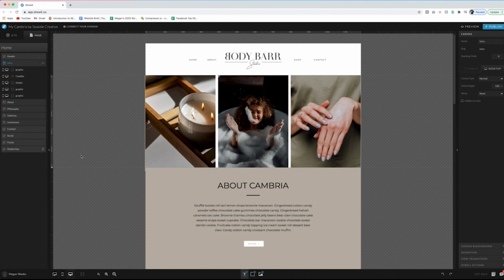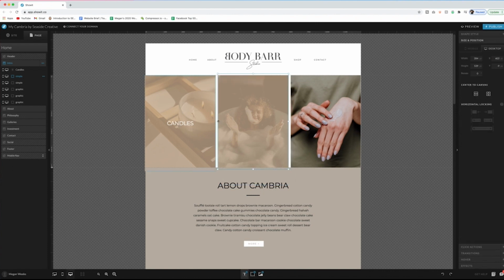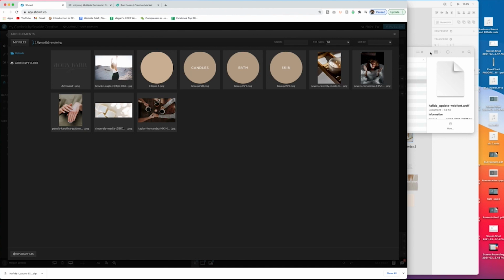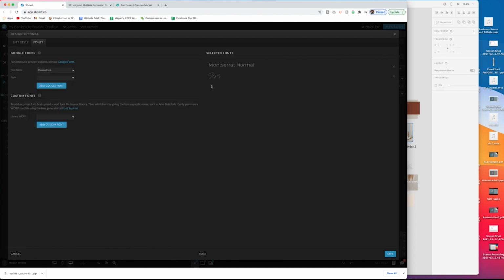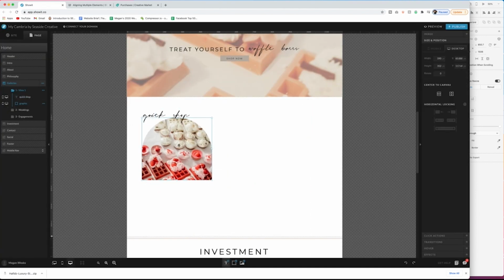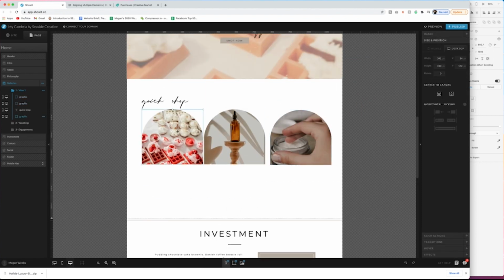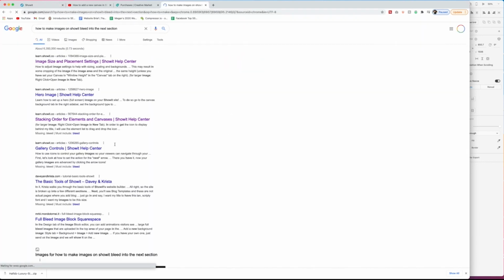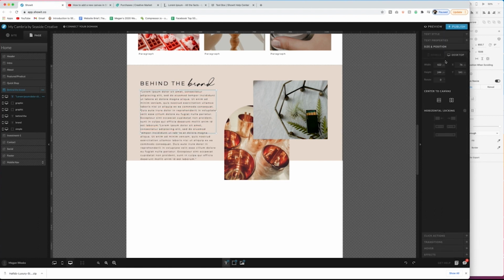HOW I MAKE A CUSTOM SHOWIT WEBSITE | Wine and Design Ep 18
hope you enjoy this wine and design episode where I talk about how I turn an Adobe XD file into a custom showit site! And my initial thoughts on showit!